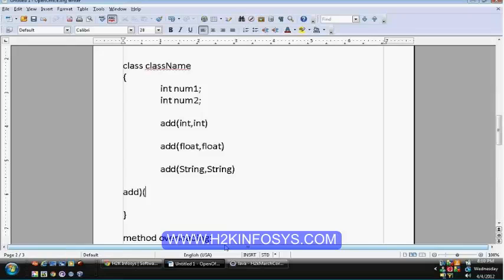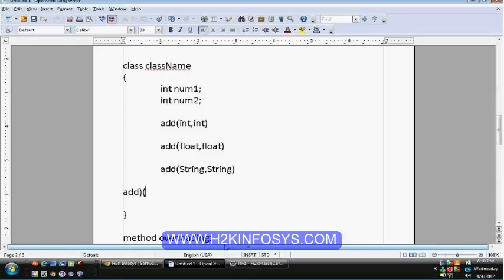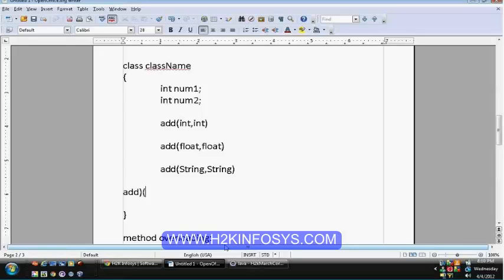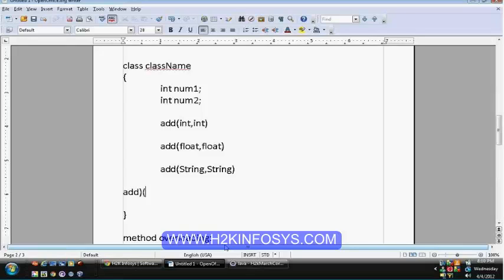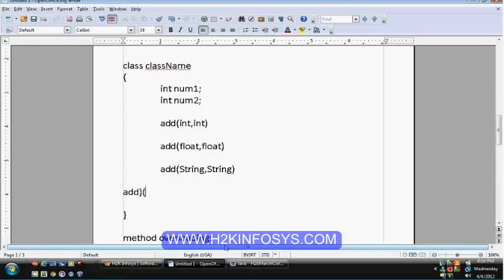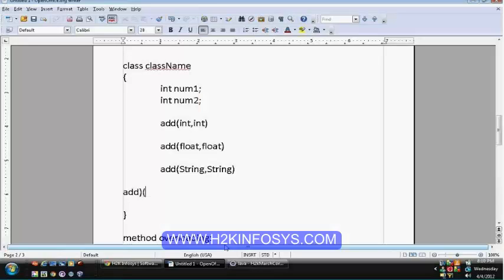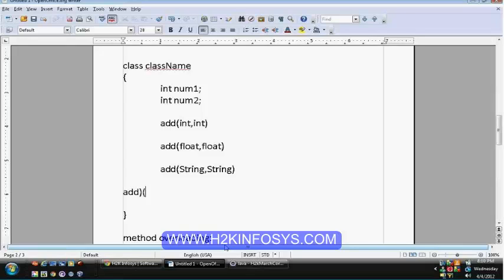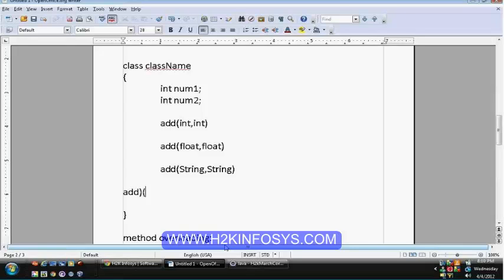Method OverRiding Tutorial | Over Loading Java Methods | Java Online videos | Java Course